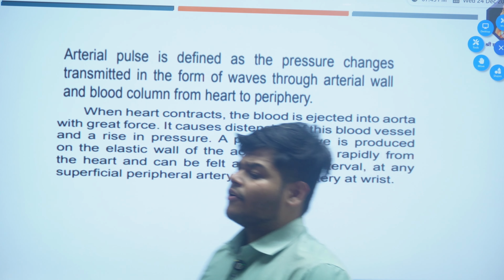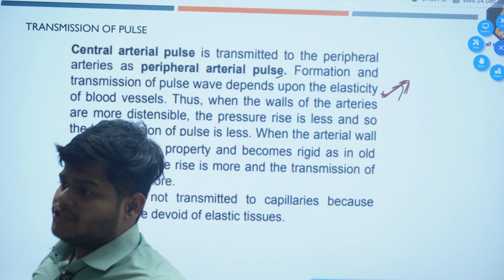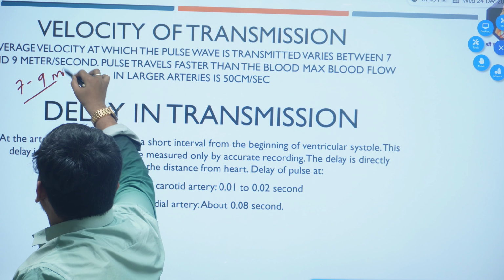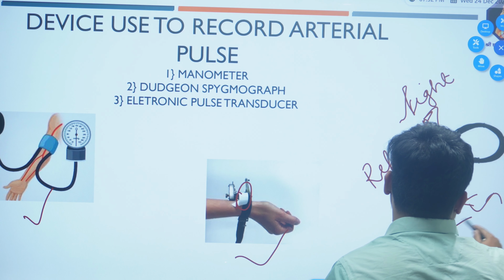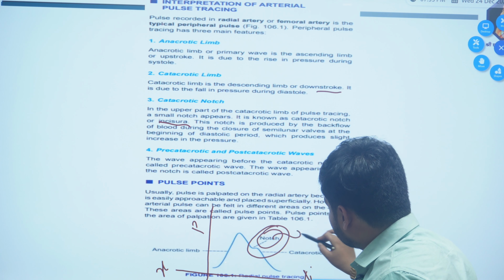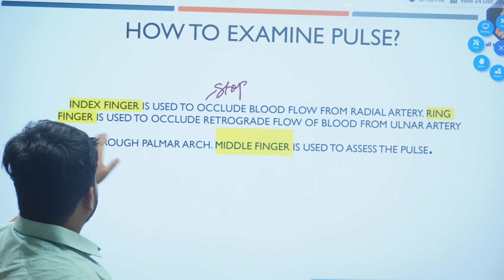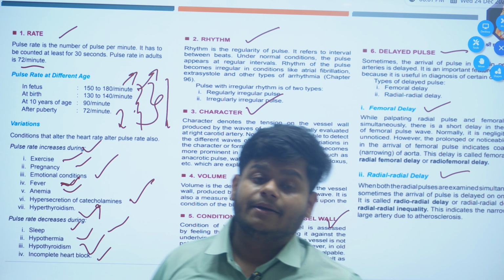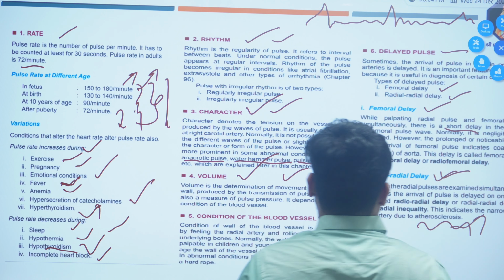BAMS Lecture- Arterial Pulse Human Physiology || Study Ayush